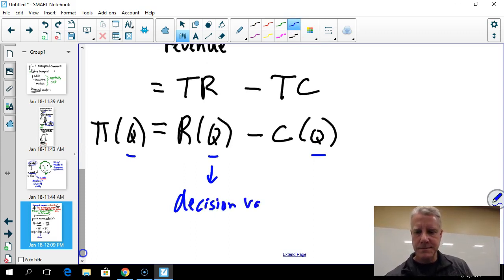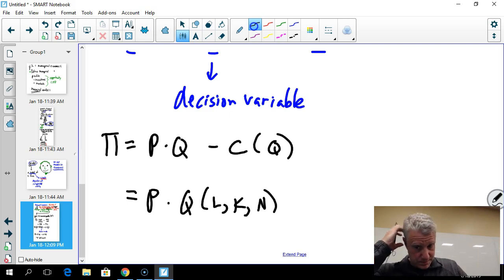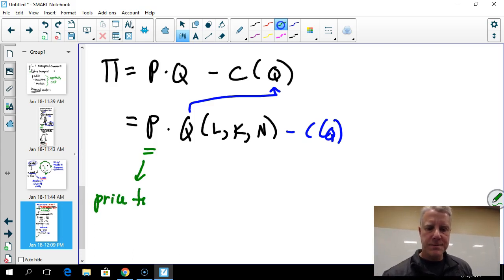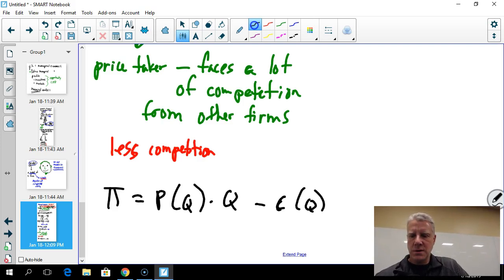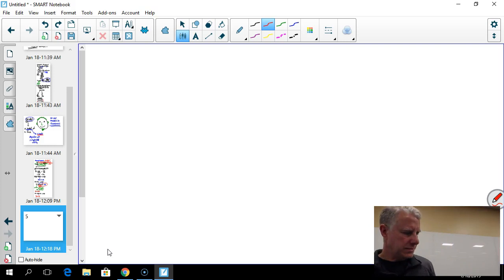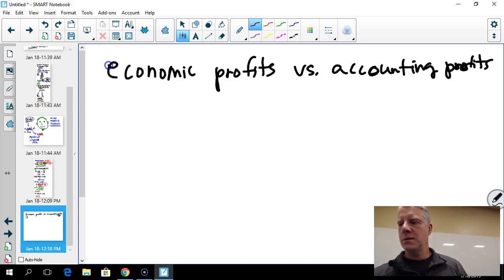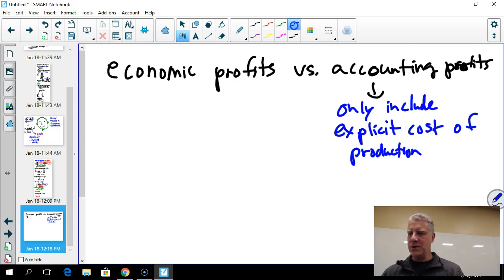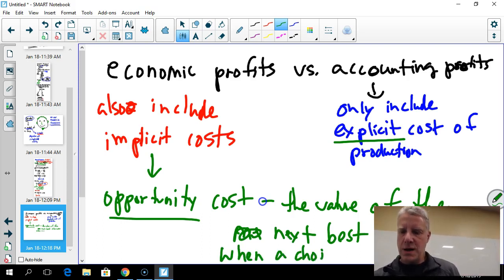MBA5110 Ch1 2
This is the second of four lectures for Chapter 1.